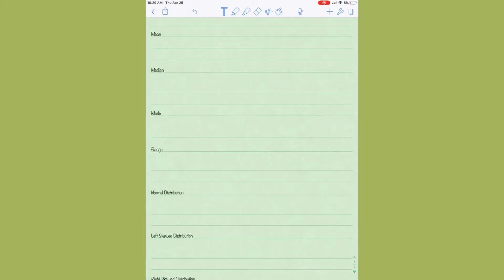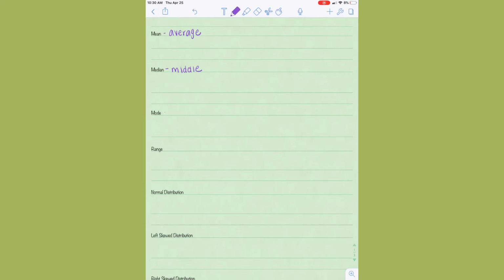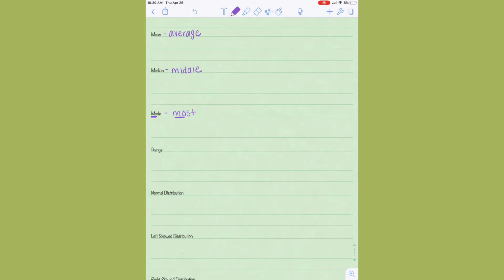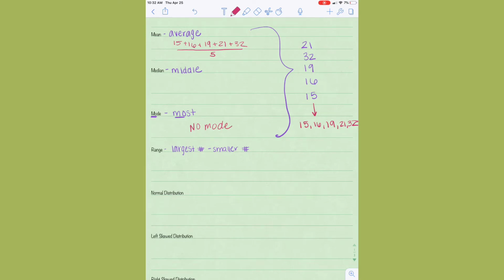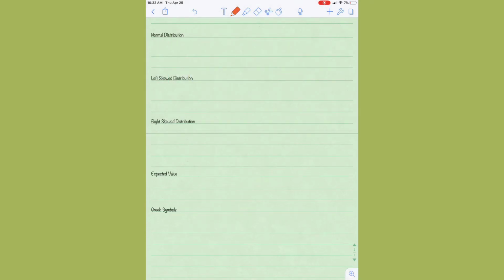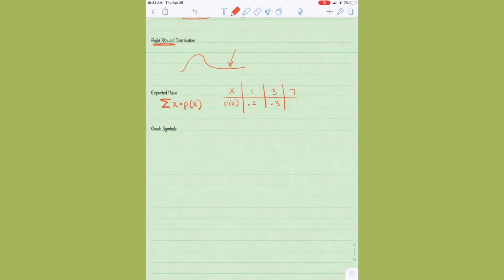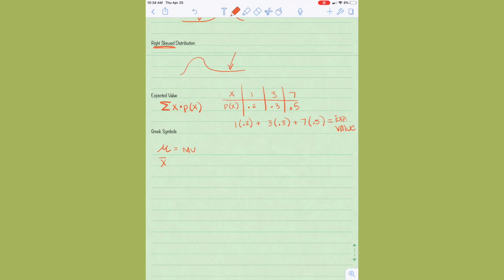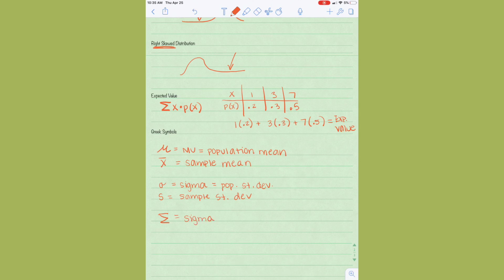Review for Test 4: Statistics Portion